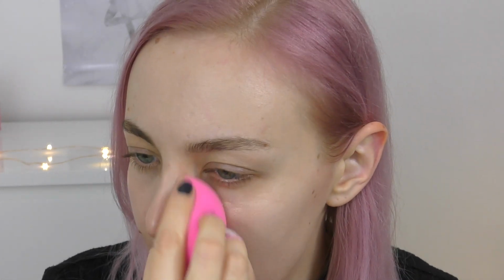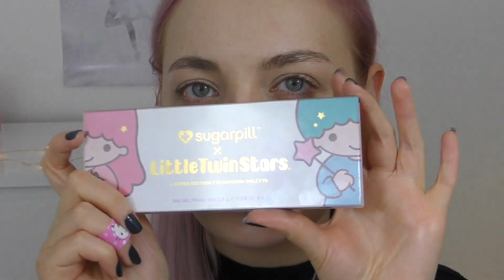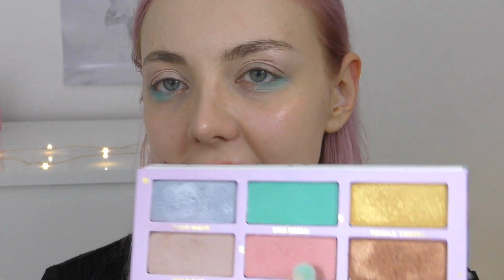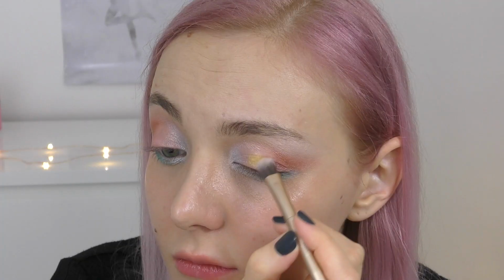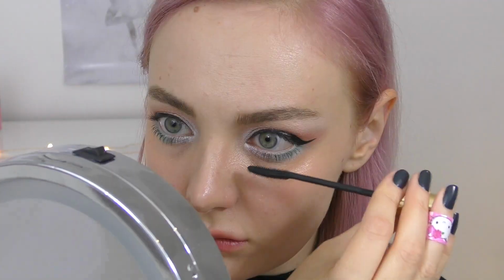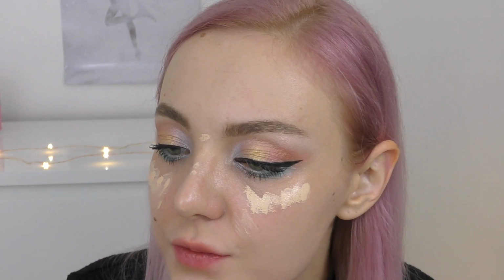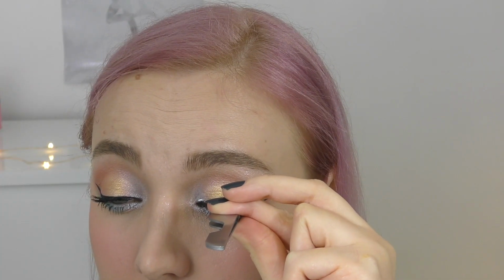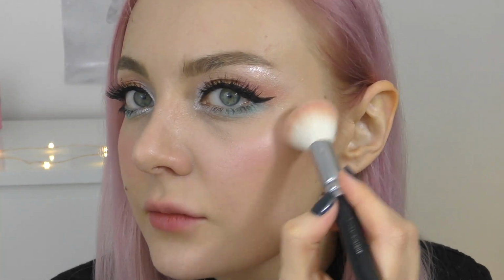Trying to look kawaii with Sugarpill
A GRWM featuring Sugarpill’s Little Twin Stars collection.

PRODUCTS MENTIONED
3CE Stylenanda Back to Baby BB Cream
Kat Von D Lock-it Concealer
Sugarpill Little Twin Stars Palette
Soap&Glory Archery Brow Pencil
Collection Cear Mascara
Tony Moly Cat’s Wink Powder
The Body Shop Star Stamp Liner
YSL Babydoll Mascara
Benefit They’re Real
Yup er Gong zhu Eyelashes
Etude House Tear Drop Liner
Sugarill Lala

MUSIC
DOMINANT
Support the artist

ANDREW APPLEPIE
Support the artist